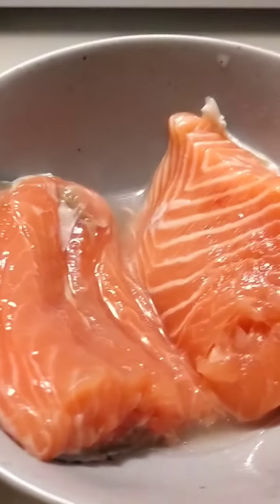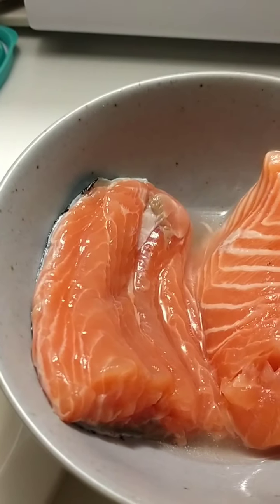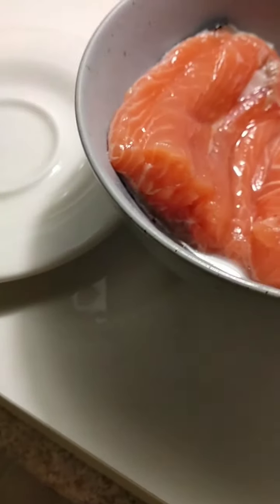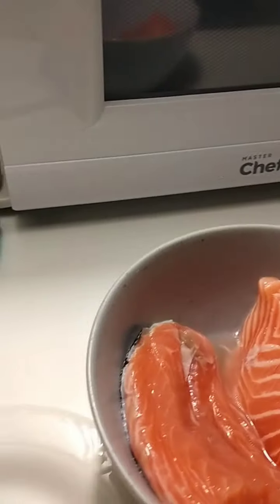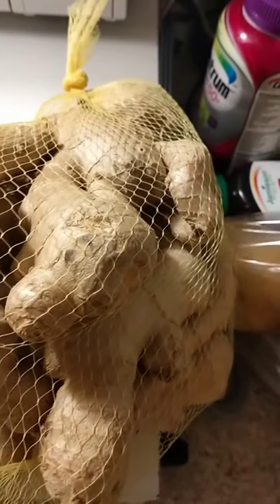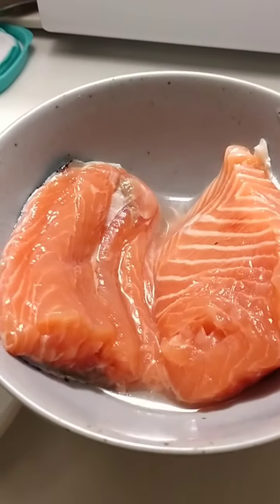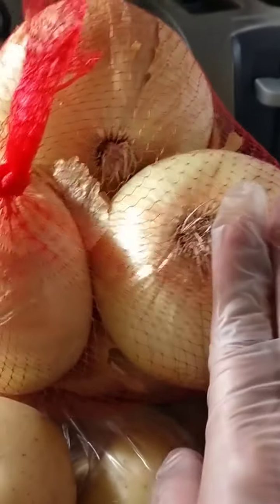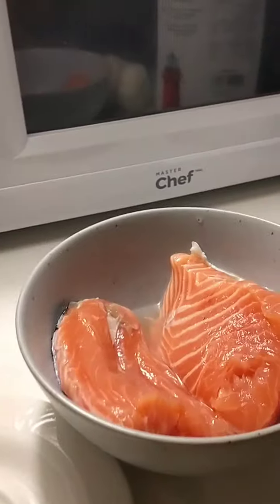Pink Samon Microwaved